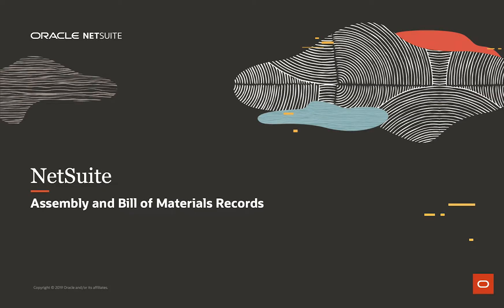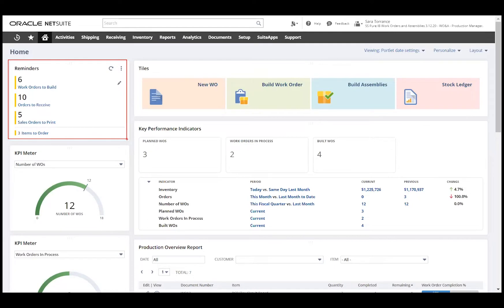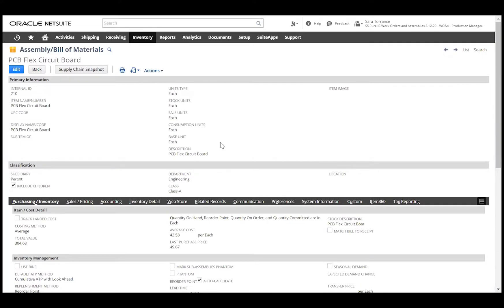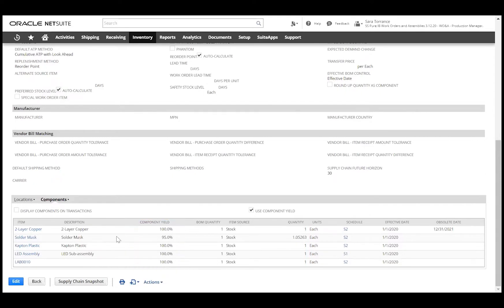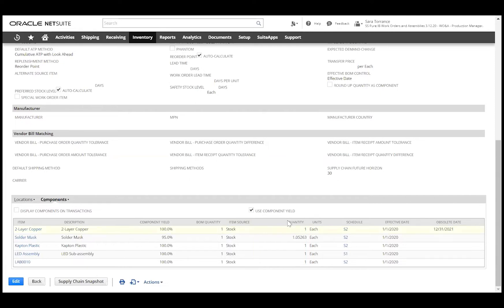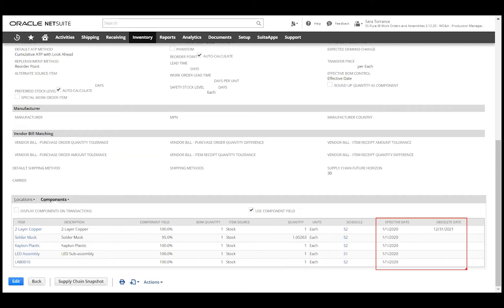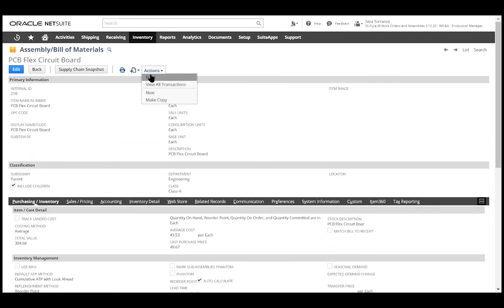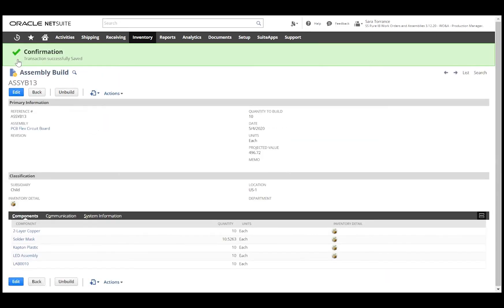NetSuite Assembly and Bill of Materials Records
"This demonstration focuses on NetSuite’s capabilities around assembly and bill of material records. We'll start with reviewing some of the key components of the production dashboard, such as real-time visibility into production metrics, inventory balances as well as scheduled and open work orders. We’ll also walk through the product overview reports that provide visibility into production on the warehouse floor, including completion percentages for each job. We'll demonstrate how to form a bill of materials, account for standard yield loss and include other assembly items to create a multilevel bill of materials. Lastly, we'll show how to use an assembly build transaction to incorporate labor and overhead cost on the assembly item record."